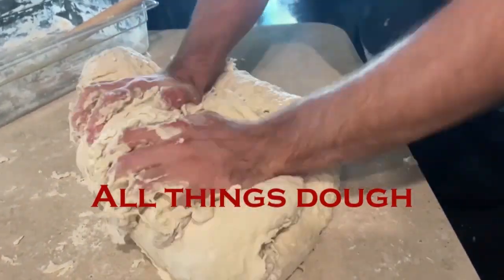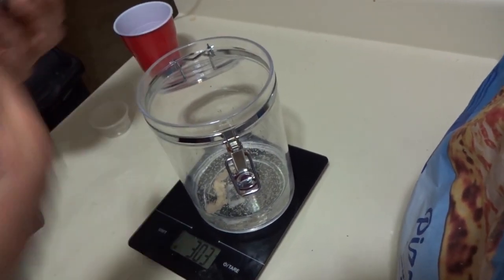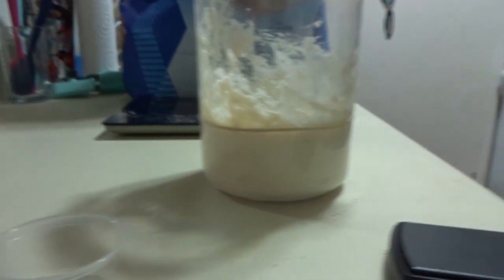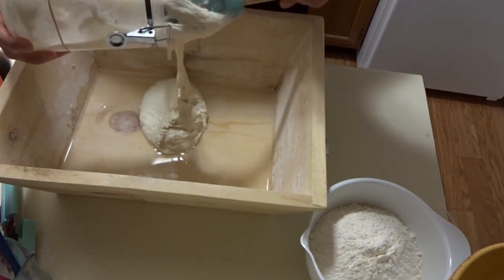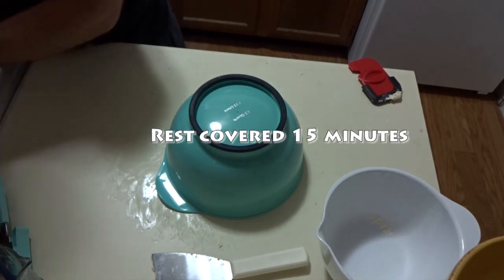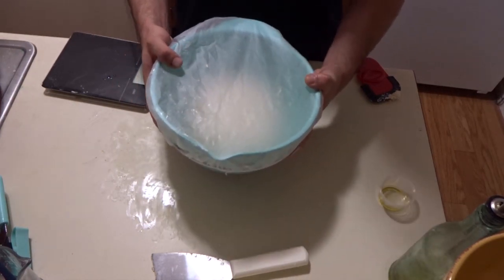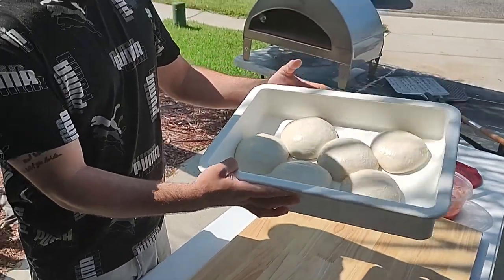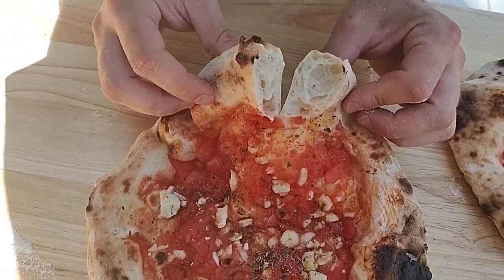Vito Iacopelli's Next Level Double Fermented Poolish Pizza Dough EXPLAINED! ~SOFT AND CRUNCHY~!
This video breaks down Vito Iacopelli's famous pizza dough recipe and principles into an understandable context (not that his is not) to help you guys understand the hows and whys behind it.

Total recipe:
1000g flour [100%]
700g/mL water [70% hydration]
25g salt [2.5%]
10g olive oil [1%]
6g fresh yeast [.6%] I used 2.5g ADY [.25%] (he usually uses 5g fresh yeast)
5g honey

Poolish recipe:
300g flour
300g/mL water
6g fresh yeast (3g ADY, 2g IDY)
rest 1 hour room temp, and 16-24 hours in the fridge

1. add remaining 400g water in bowl/madia
2. add ALL mature poolish
3. add 25g salt
4. add 700g flour, mix until no dry flour
5. knead 1 minute
6. add 10g oil and knead in
7. knead another 8-12 minutes
8. rest covered 15 minutes
9. add oil and make smooth ball
10. cover and refrigerate 16-24 hours
11. ball and leave room temp 1-3 hours
12. make soft and crunchy pizza!